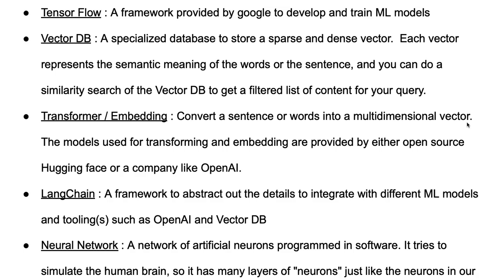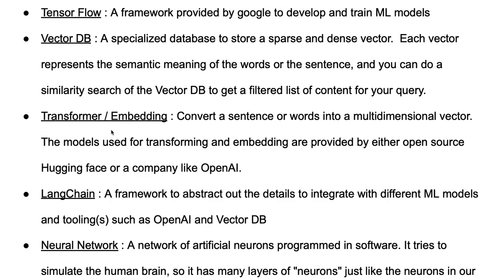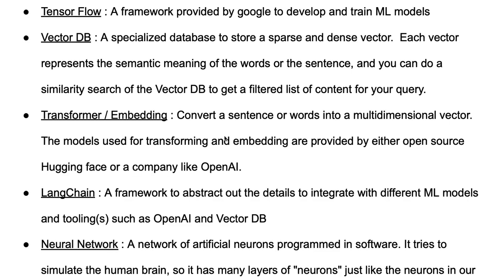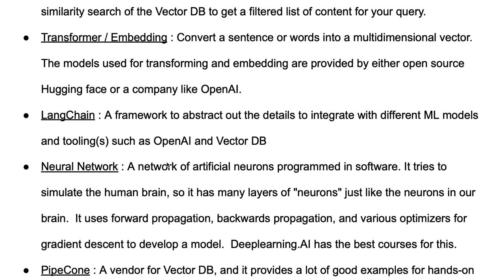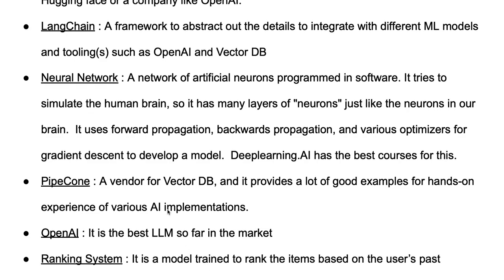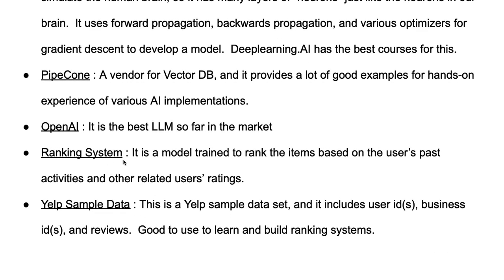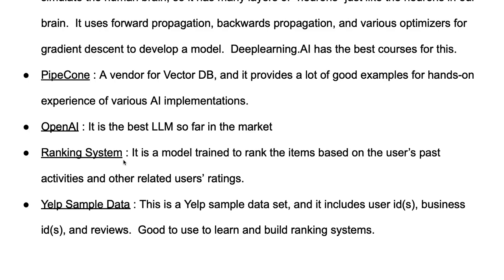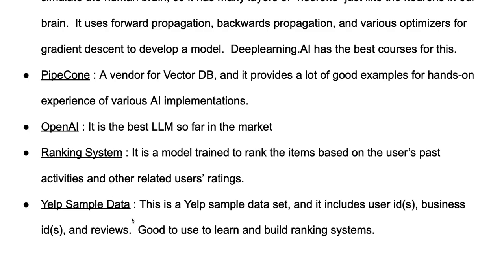Ranking System Terminology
The overview of terms used in the videos building poc ranking system and chatbot